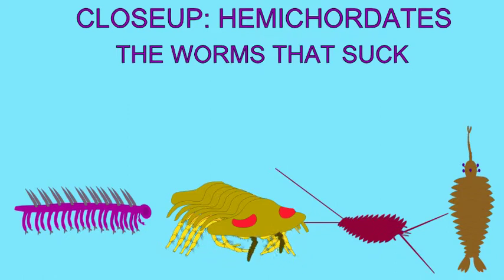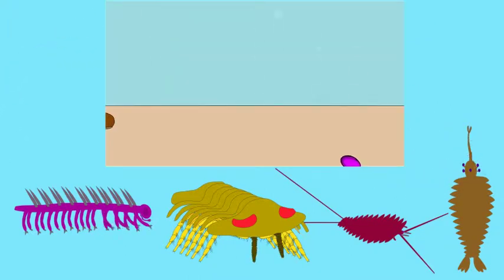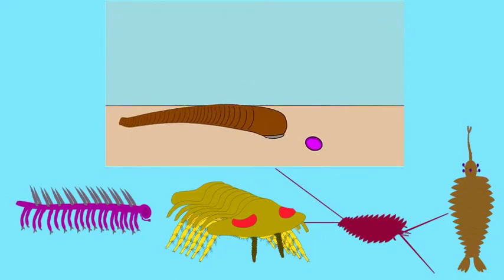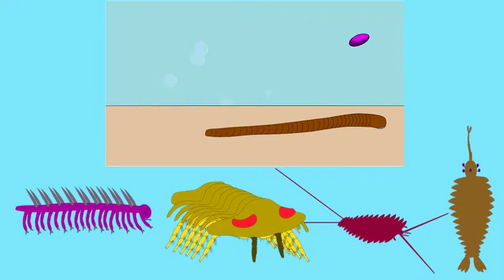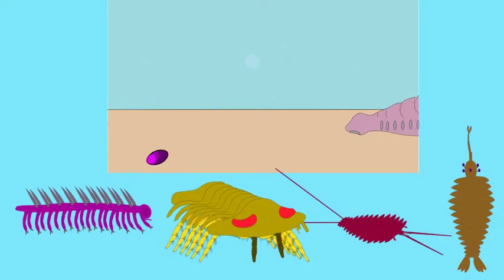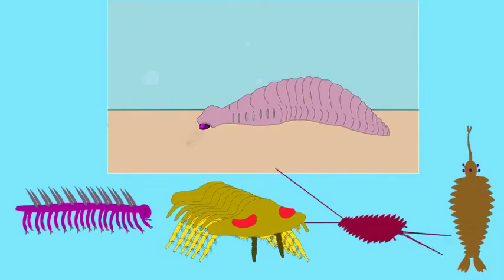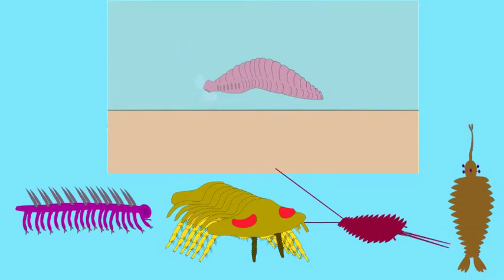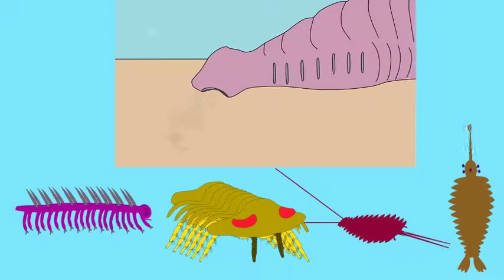CAMBRIAN SPORTS WITH HEMICHORDATES